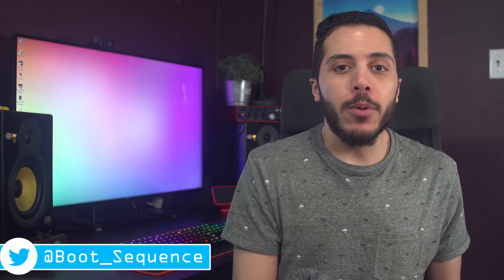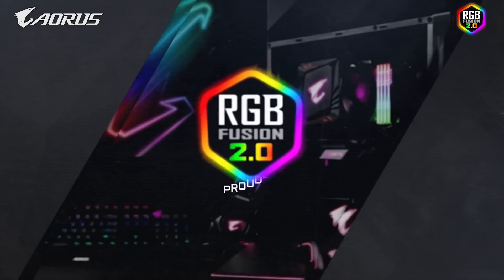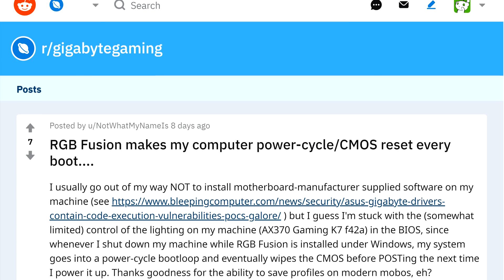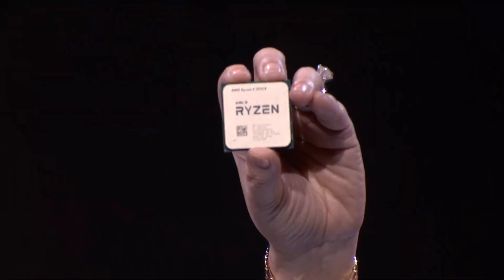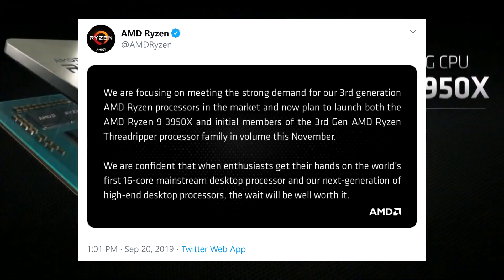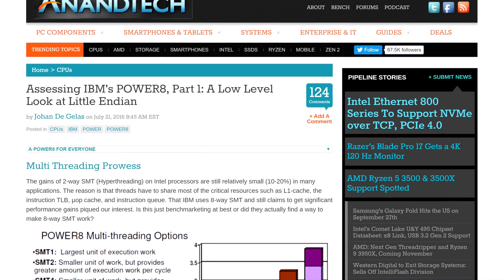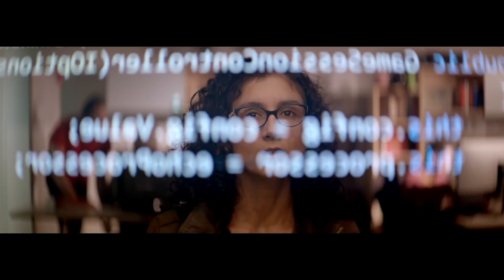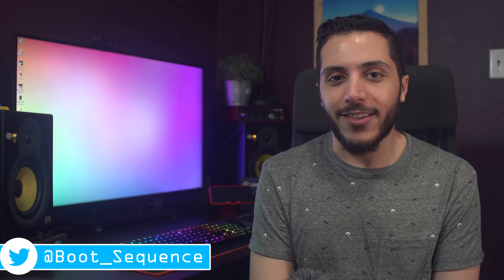RGB Vulnerabilities Discovered! Wait... WHAT?! 3950X Delayed and More.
RGB is nice. It makes your build look beautiful, it can litterally be applied to any part of your system from motherboards, GPU's, to your ram, even your SSD. but one thing that’s always been a bit annoying to deal with is RGB software. If you have a mismatch of different parts, you might have to download different software, and sometimes you might want to just turn it off which also requires you to download the RGB apps.

Well, you might as well leave them in their default state doing whatever RGB pattern it does on first boot rather than install any RGB apps. Graham Sutherland on twitter made quite a discovery about RGB Fusion: A gigabyte utility for RGB lighting. According to his reverse engineering of the software, it’s just not very secure. In a nutshell, what he found is that the hardware that controls your RGB on your gigabyte GPU is shared with parts of the hardware that controls your actual GPU. So essentially, someone with the skills could either brick your hardware or your GPU. Or you could use the drivers to talk to the network without the OS seeing any packets. All without admin access to the machine.

Another user also experienced weird issues with their RGB fusion install wiping their CMOS after each boot. This issue also doesn’t seem to be gigabyte specific. In fact, people have been finding vulnerabilities on RGB lighting software since late last year. Secure Auth, a security firm that specializes in finding vulnerabilities, had alerted both gigabyte and ASUS of their problems in April but most still persist. Asrock seems to be one of the good ones fixing their problems on time.

TODAY'S DOSE OF TECH NEWS SOURCES